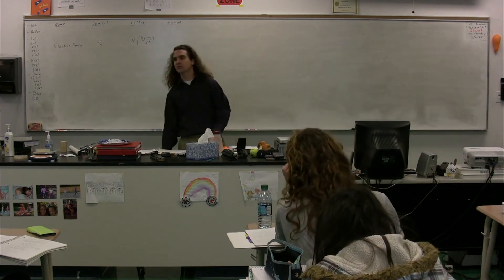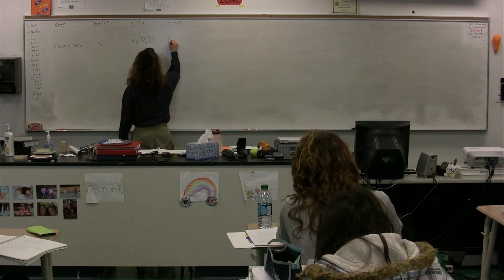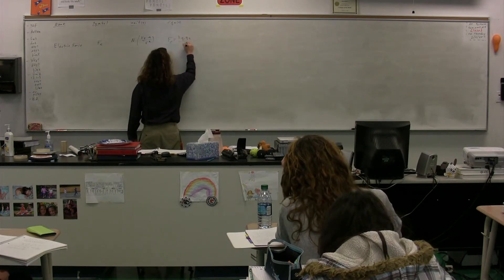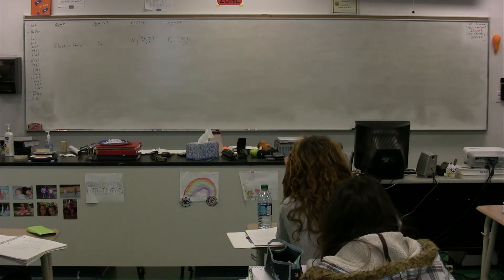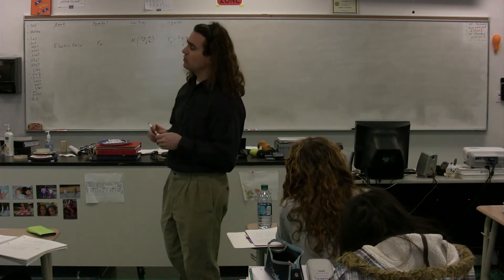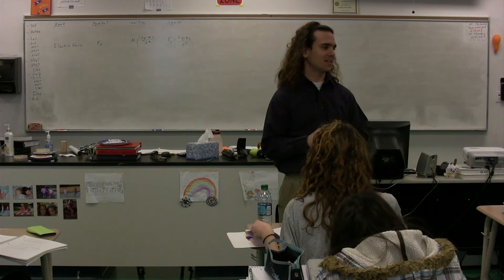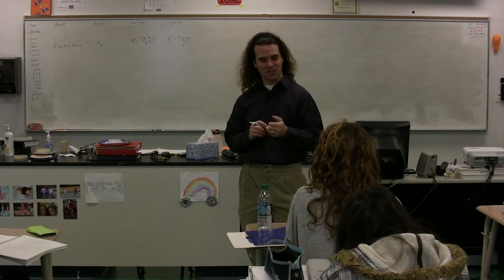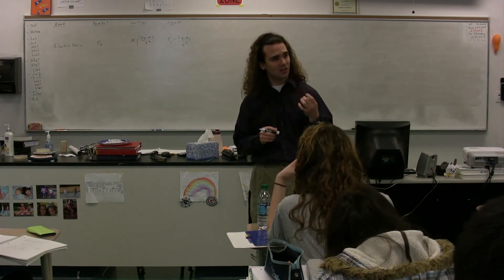Add To The Table of Friends - Charge, Electric Force and Electric Field - Algebra Based Physics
Add To The Table of Friends - Charge, Electric Force and Electric Field - Algebra Based Physics. has Lecture Notes, Groupings and Sequencing of my lecture videos. Yes, I changed websites.